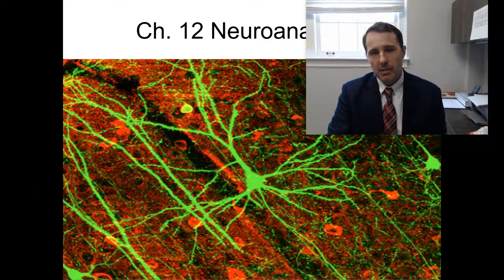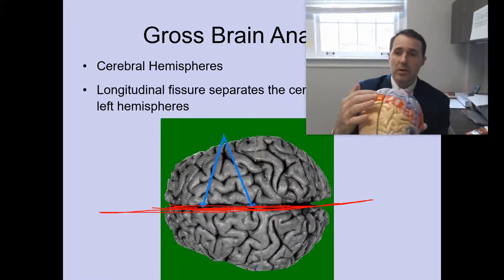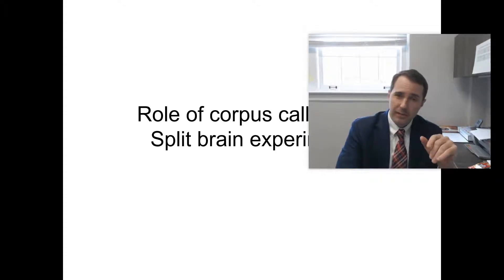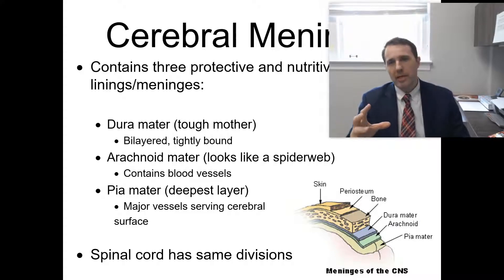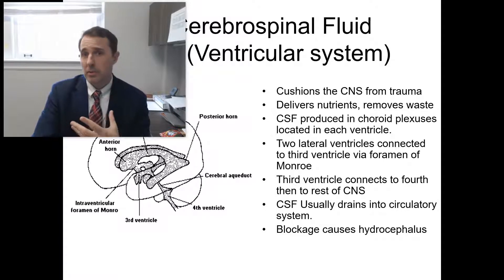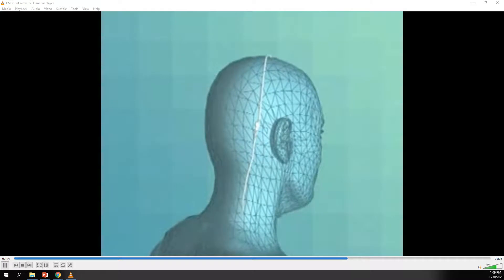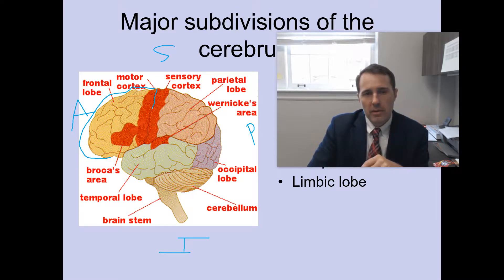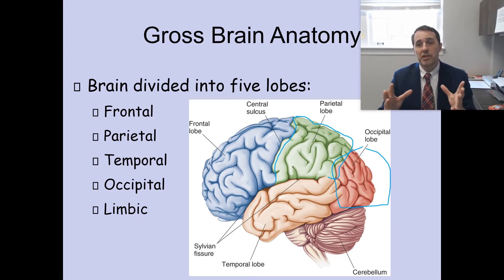SPA 209 10 1